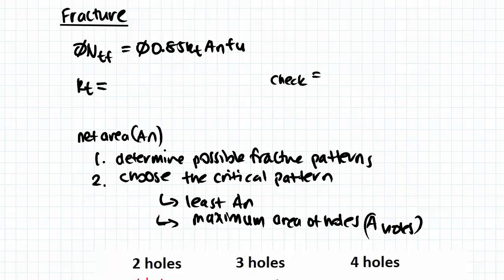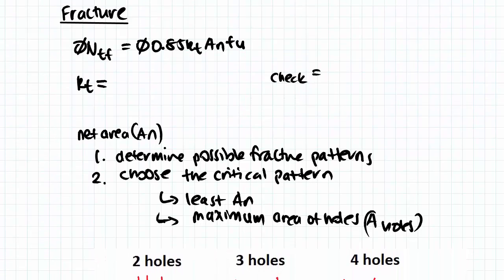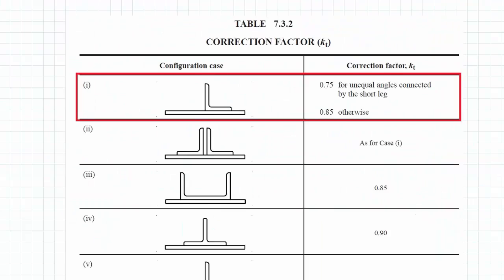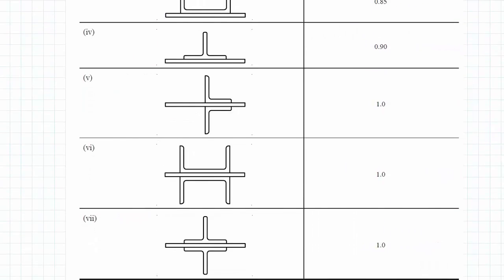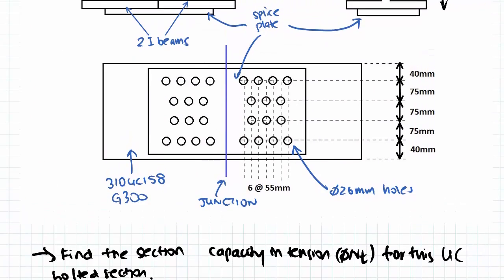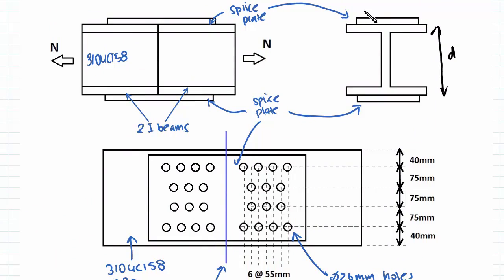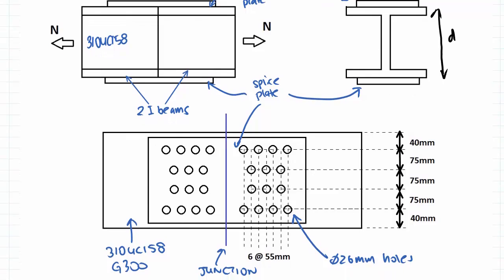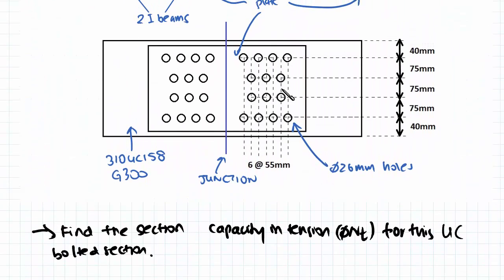Steel Design: Steel Beam Tension Example 3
For full video on Steel Beam Tension Example 3 click here!

In the second part of this example we will calculate the fracture section capacity. First, we will see how to determine the correction factor using clause 7.3.2 when none configuration in the table represents an I-beam connected by both flanges. Next, we will see how to determine the possible fracture patterns and the process to choose the most critical in order to calculate the net area. Concluding, we will calculate the fracture capacity and compare it to the design capacity to determine the section capacity.